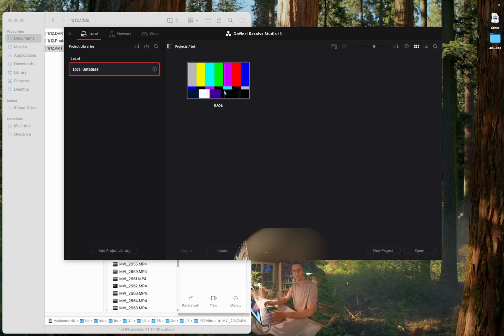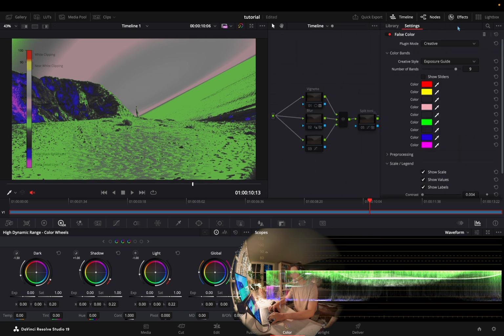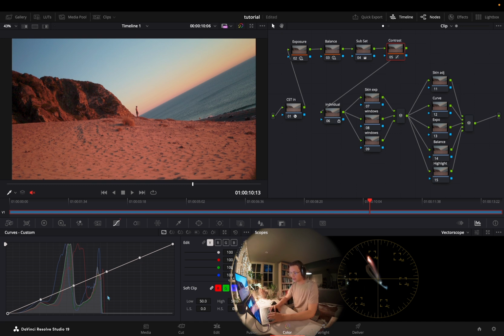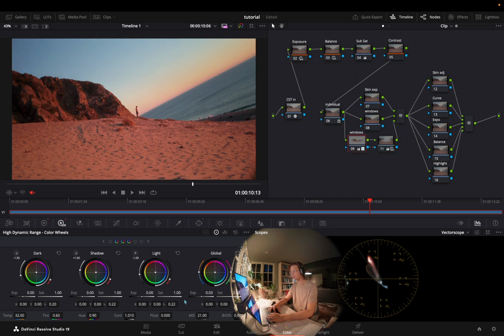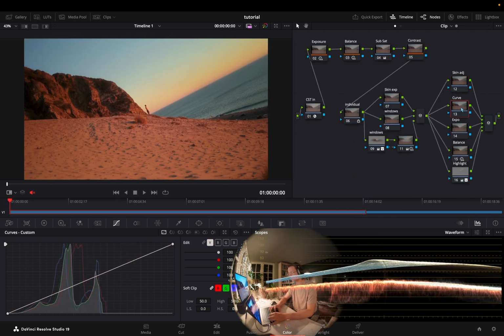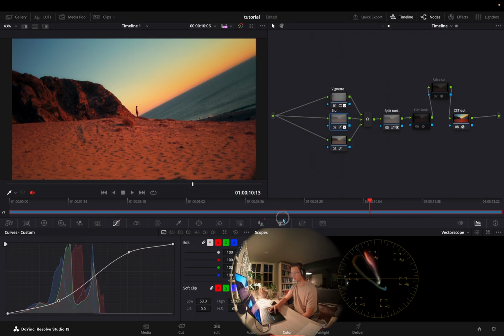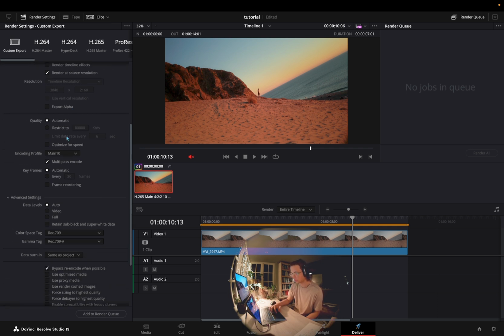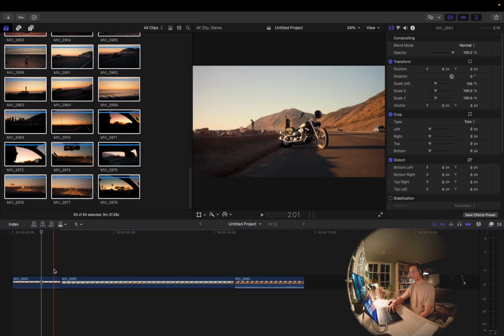Davinci Resolve tutorial pt2. Some more profesh stuff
Check out part 1 which is a few vids down
- Gray scale curve
- SMPTE colour bars
- BASE project
- keyboard custom settings